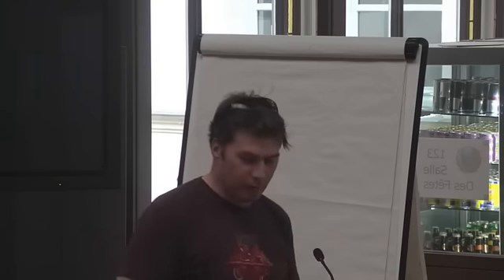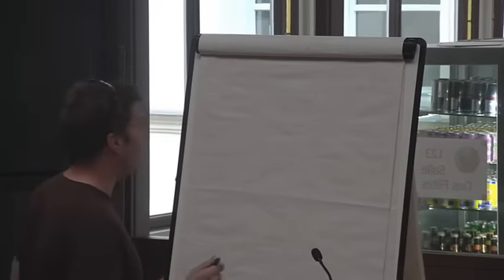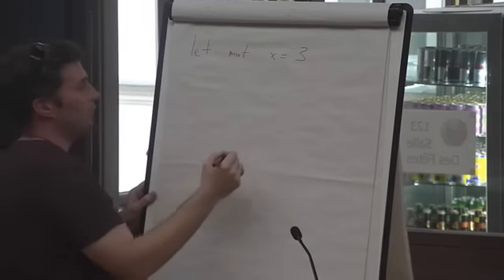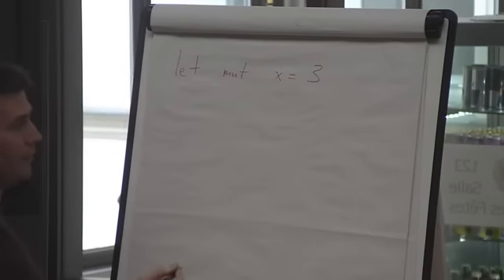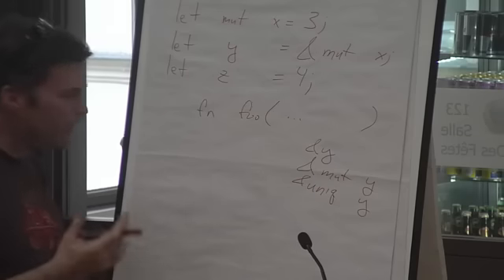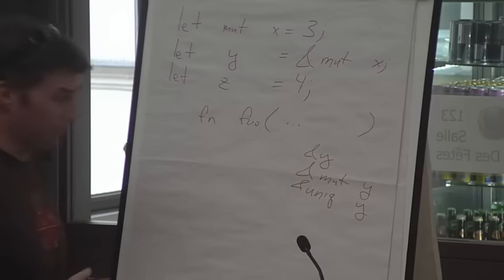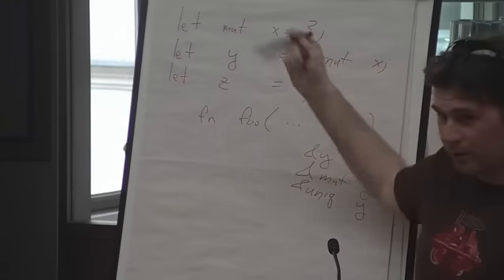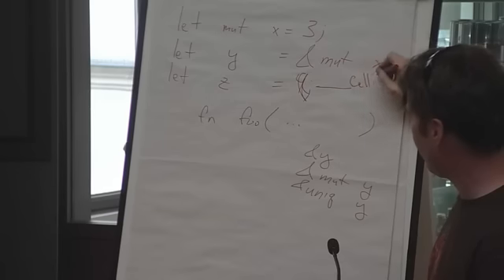RustMeetupParis@Mozilla: What New in Rust by Felix S Klock II special MutApocalypse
Felix S Klock II from the Rust developer team is presenting the state of the rust project in May.
In this issue we will debate on DST, Mut Apocalypse, String, end of ~ time and so many things!